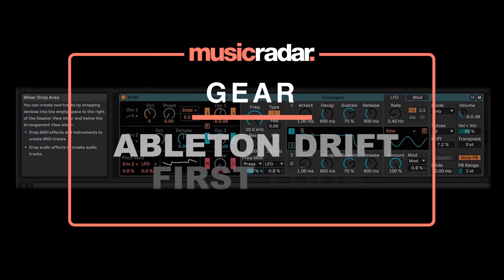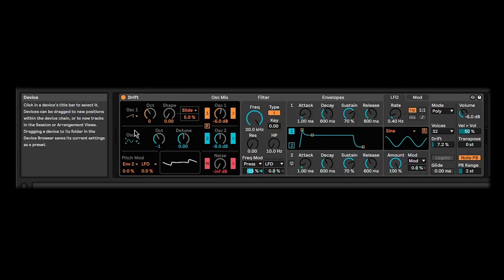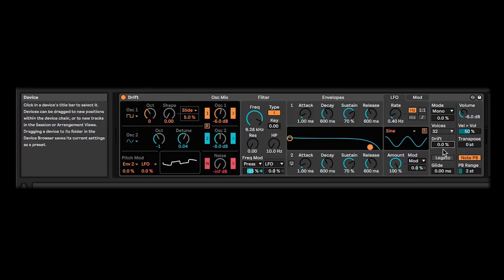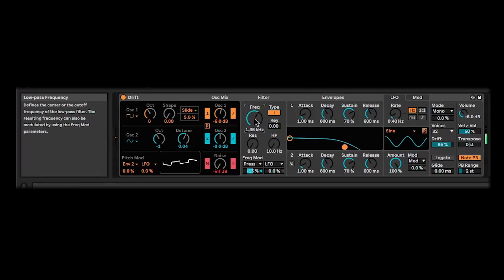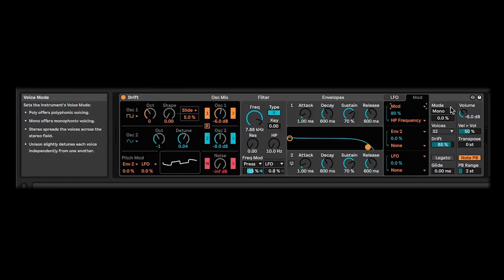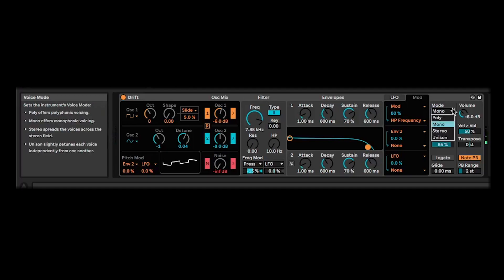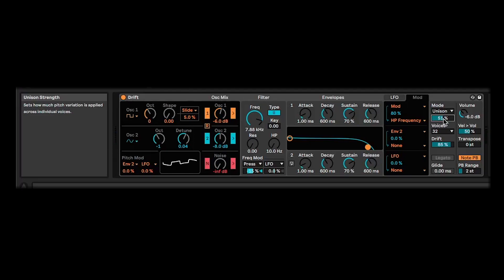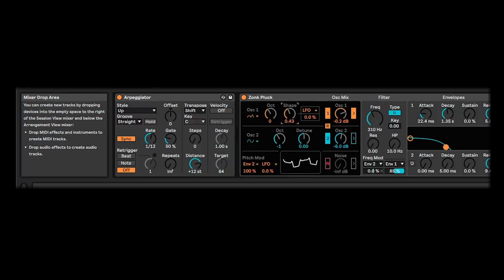Ableton Drift brings MPE-ready synthesis to Live – Hands-on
Ableton has announced that Live 11.3 is now in public beta, and it turns out that this update has a strong MPE flavour. There’s a new MPE-compatible synth, known as Drift, and other Live instruments now support MIDI Polyphonic Expression, too.